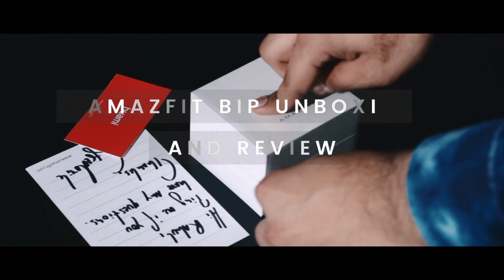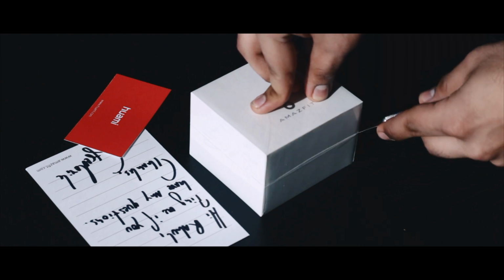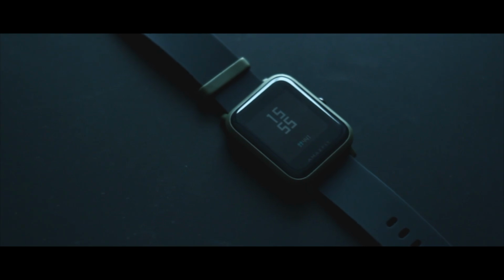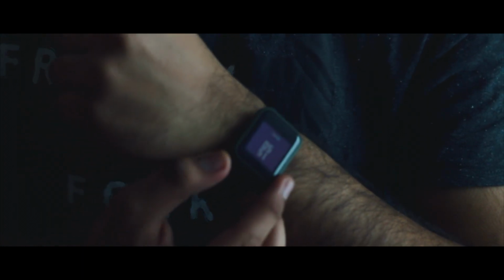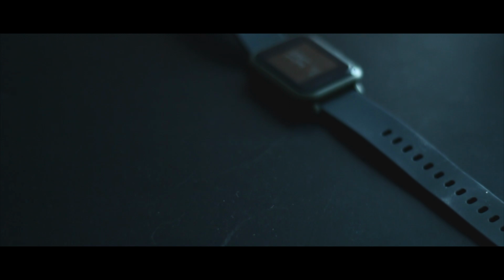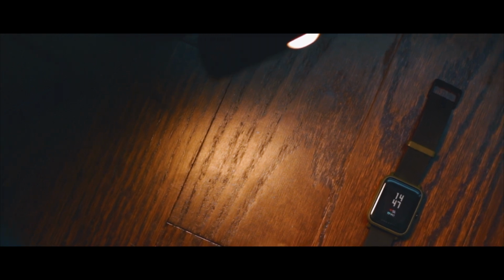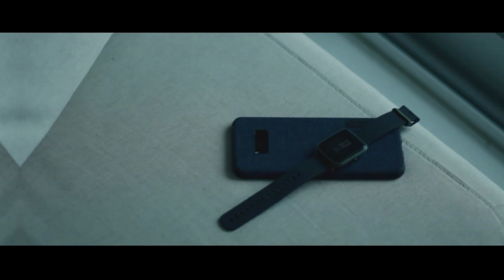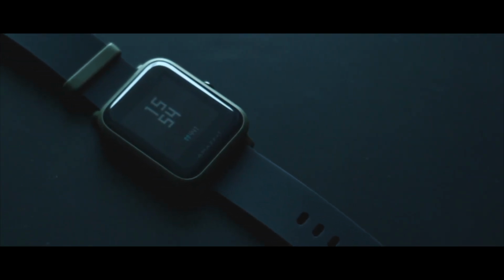Huami Amazfit BIP Review and Unboxing International Version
Here's my review of the Amazfit BIP International Version – The Good Old in The Good New. A Smartwatch that pairs retro with modern design. It's priced at $99 (US), $125 (CA), 6,500 INR (Check links for the most updated prices).

Full review on true-tech.net will be published soon...

BUY THE WATCH
Amazon IN
Amazon US ($79!! GRAB IT!)
Amazon CA